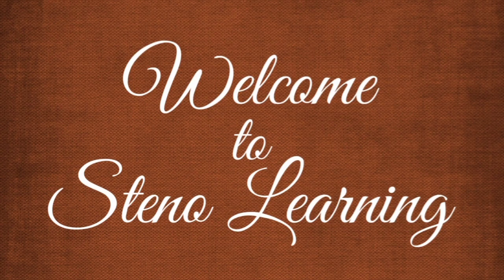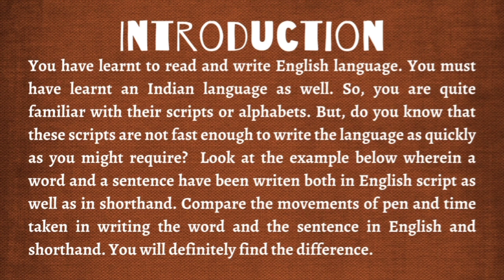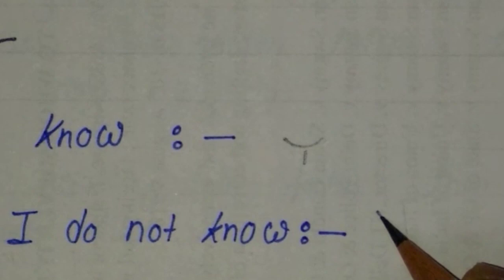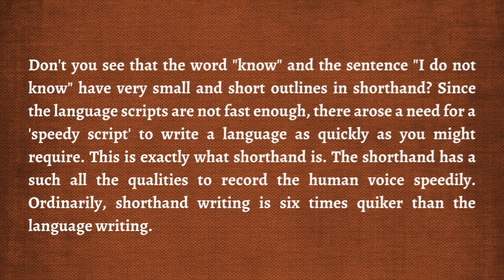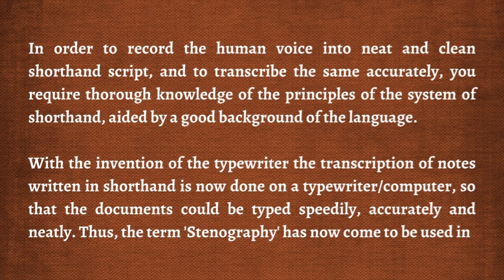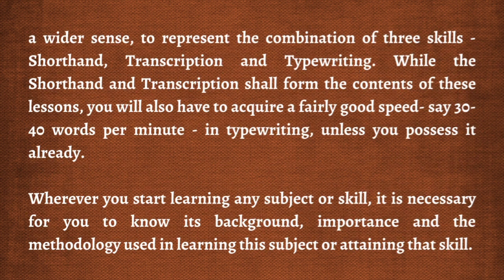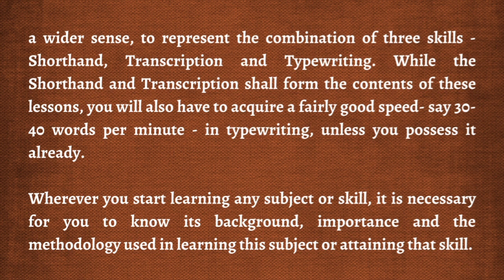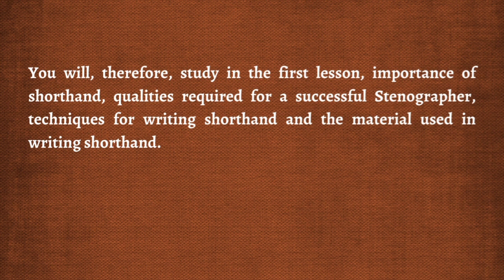Introduction to Stenography स्टेनोग्राफी क्या हैं What is Stenography Steno Learning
This video is about Introduction of Stenography. What is Stenography and shorthand? In this Video you will learn about Stenography/Shorthand use.

1. What is Stenography?
2. Benefits of Stenography.
3. Why Shorthand is important?

We Hope you will learn something from our this video.

➡️ This video is in Hindi language

➡️  यह वीडियो हिंदी भाषा में है

Plz comment your reviews on this video.